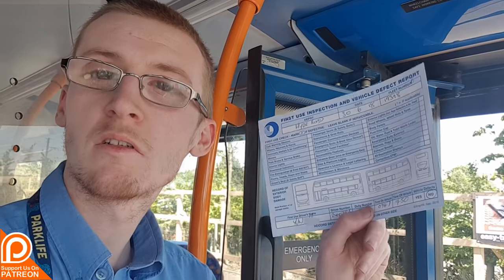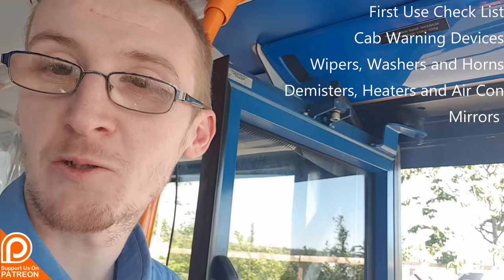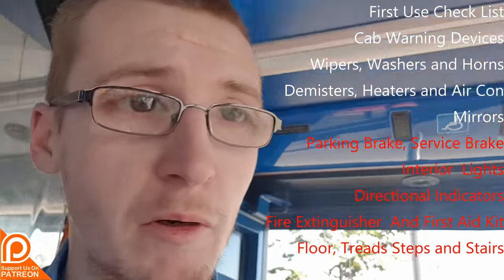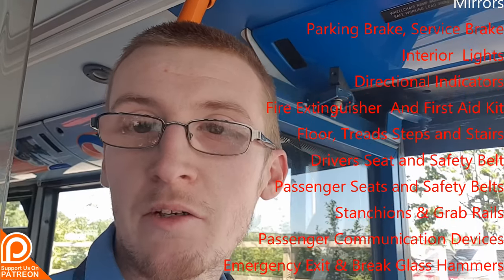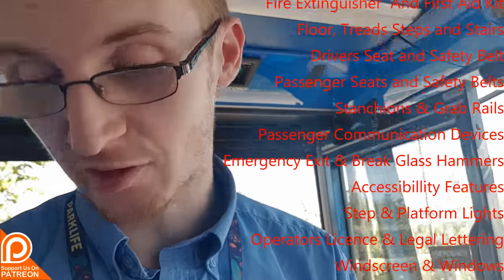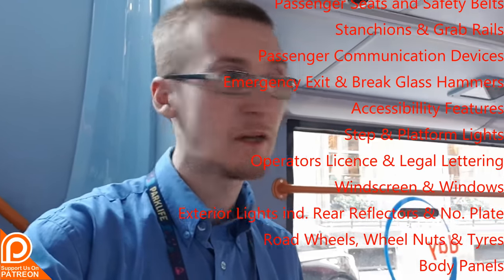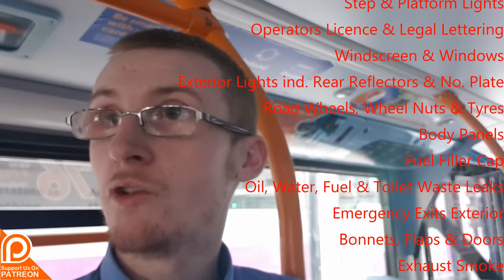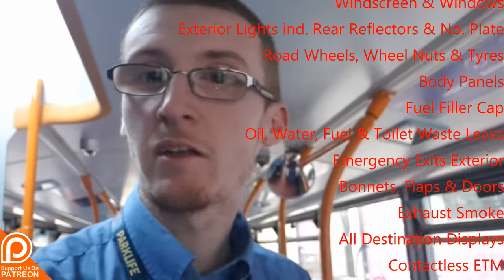#011 - What is on the First Use Check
In this video I talk about what is on the First use Check or Inspection. This is a check that must be carried out when you are the first driver on the vehicle, Always remember if you take a vehicle out of the depot you are responsible to ensure it is road worthy and fit to enter service, If your unsure ask your engineering department to have a check.